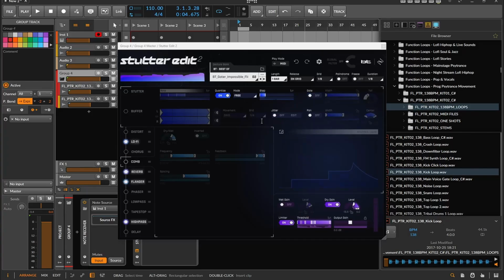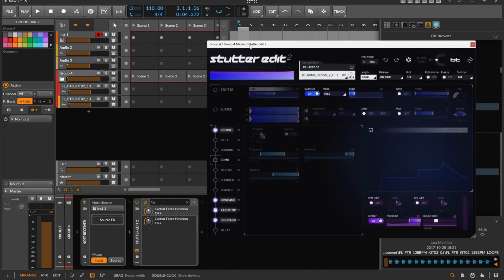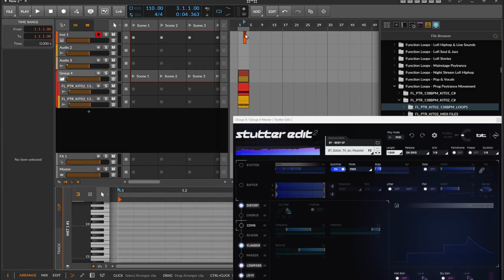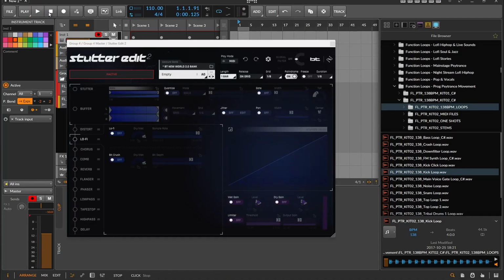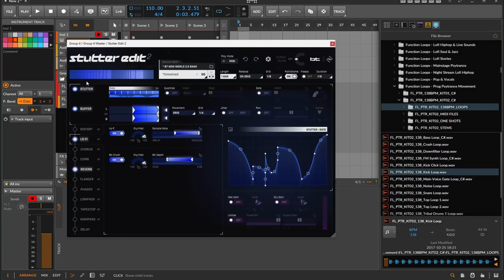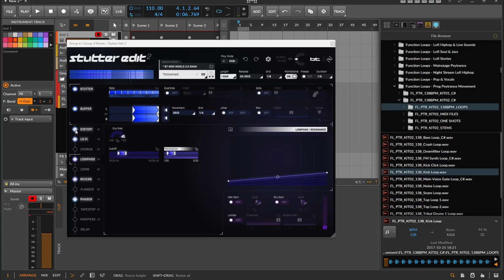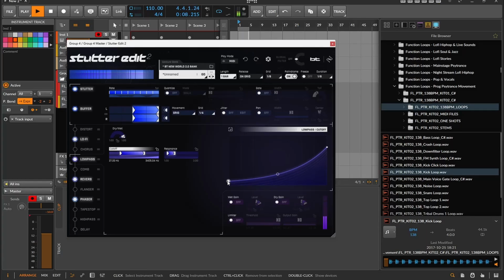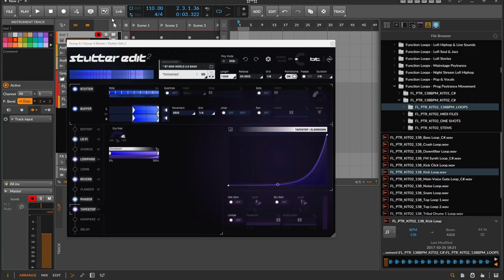StutterEdit2, apply "real time" multi effects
Been a while since I've used this, and I  wanted to mess with it a bit to see how it sounds, I need to use it more is how it sounds, pretty cool effects applied.